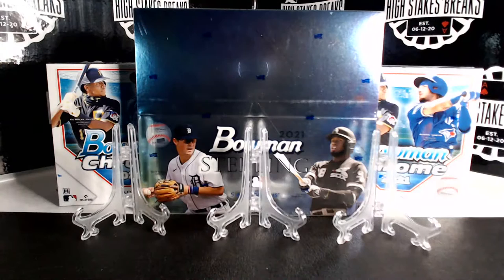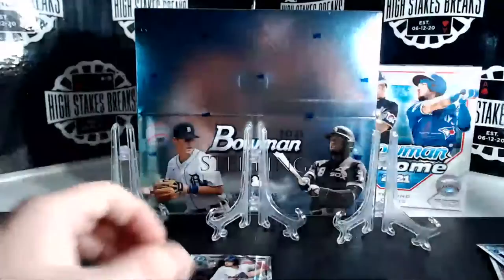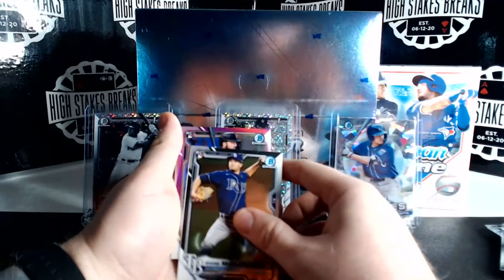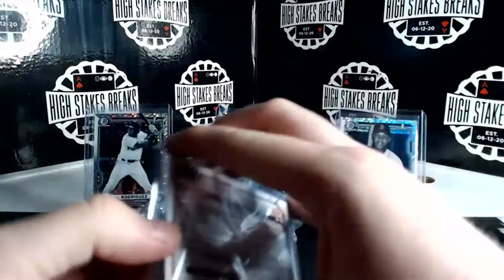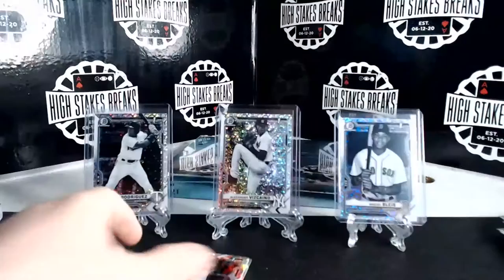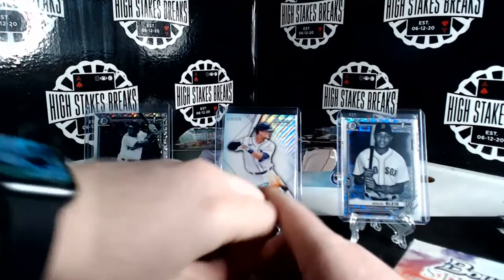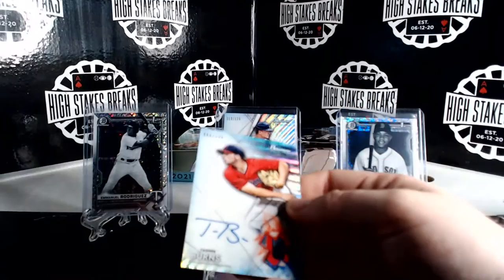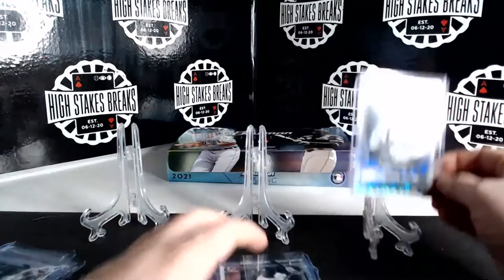Bowman Mixer 10/25/2021